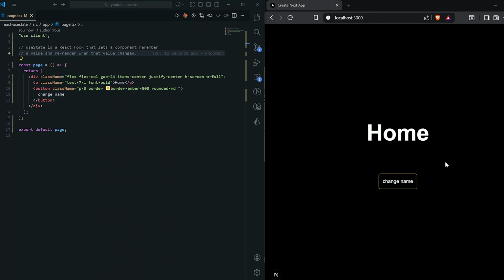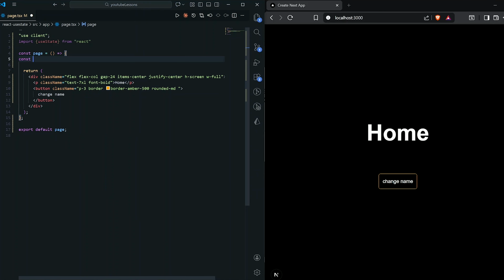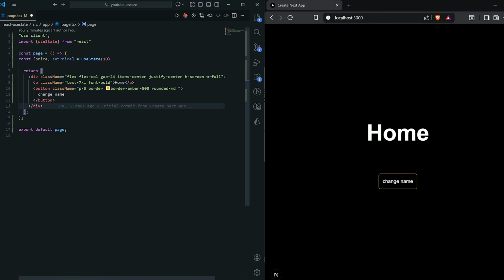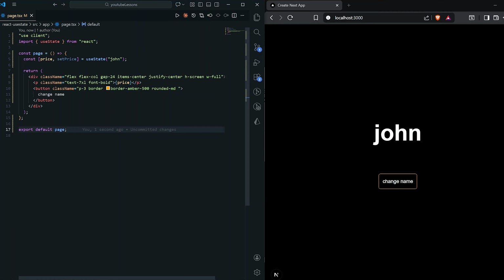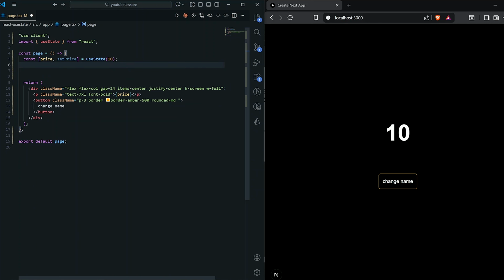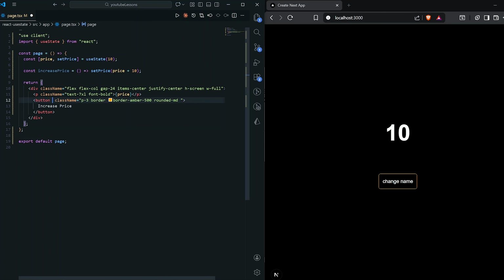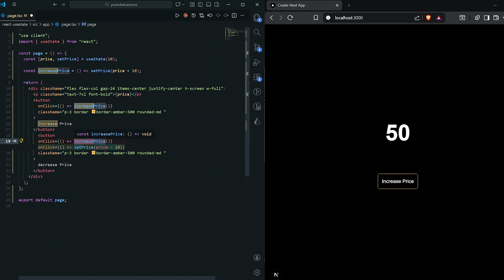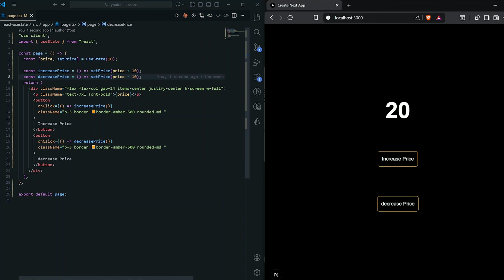React useState() hook introduction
useState() = A React hook that allows a component to remember a value and
                       rerenders when the value changes.
                       It returns a variable that holds a value and a setter function to
                       update its value.
                       [name, setName] = useState(initial value)